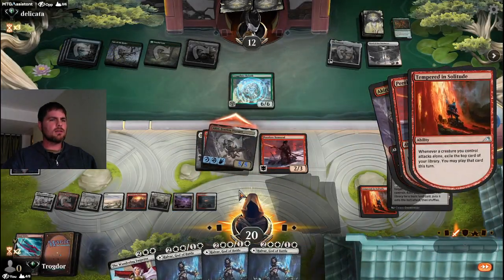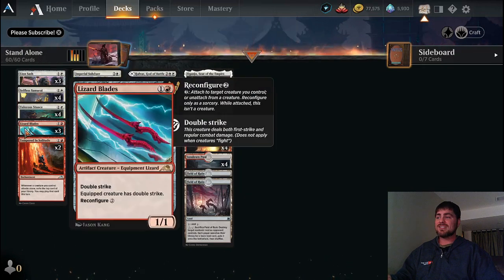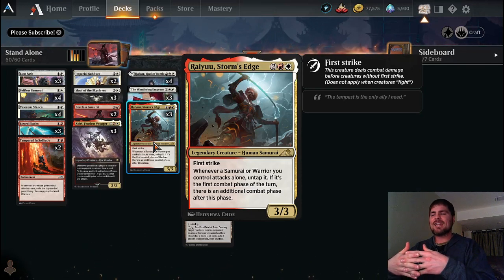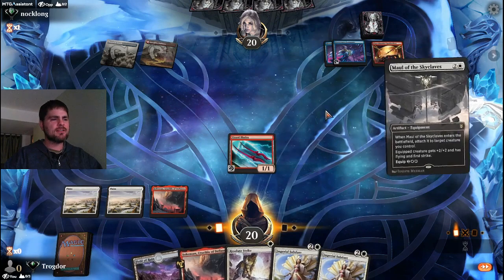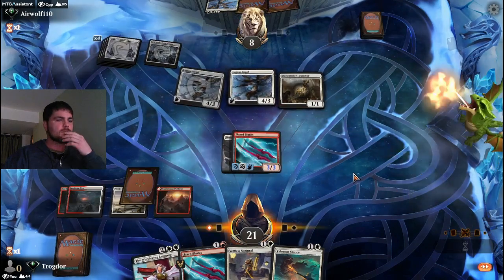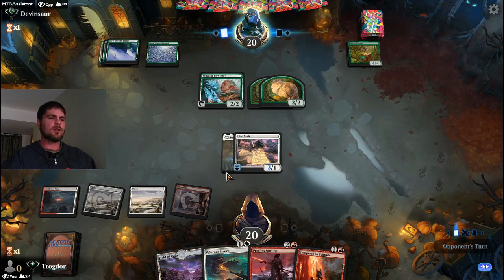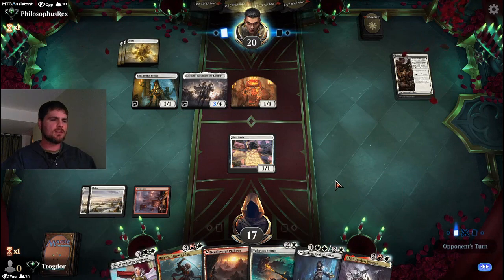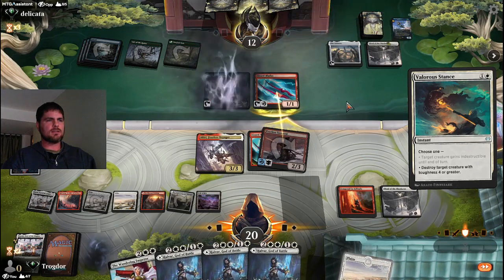Boros Aggro Samurai | MTG Arena Original decks | Kamigawa Neon Dynasty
Boros aggro samurai, is the first deck I've decided to try with the new Kamigawa Neon Dynasty cards.
The deck functions much like warriors, but uses mostly samurai and the new equipment creatures!

Foreplay - 00:00
Game 1 - 20:36
Game 2 - 27:51
Game 3 - 36:15
Game 4 - 44:39
Game 5 - 50:12
Any Thoughts - 56:40

Deck
3 Raiyuu, Storm's Edge (NEO) 232
4 Mountain (NEO) 290
6 Plains (NEO) 284
2 Peerless Samurai (NEO) 156
3 Akiri, Fearless Voyager (ZNR) 220
4 Selfless Samurai (NEO) 35
2 Imperial Subduer (NEO) 19
4 Halvar, God of Battle (KHM) 15
3 Maul of the Skyclaves (ZNR) 27
3 Lion Sash (NEO) 26
3 Lizard Blades (NEO) 153
4 Valorous Stance (VOW) 42
4 Sundown Pass (VOW) 266
4 Needleverge Pathway (ZNR) 263
2 Eiganjo, Seat of the Empire (NEO) 268
2 Sokenzan, Crucible of Defiance (NEO) 276
1 Field of Ruin (THB) 242
1 Field of Ruin (MID) 262
2 Tempered in Solitude (NEO) 165
3 The Wandering Emperor (NEO) 42